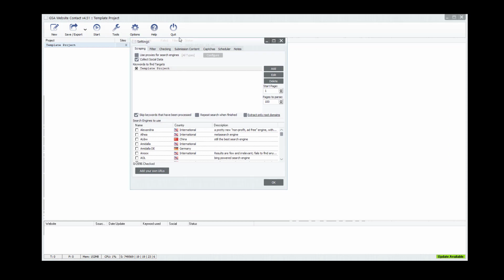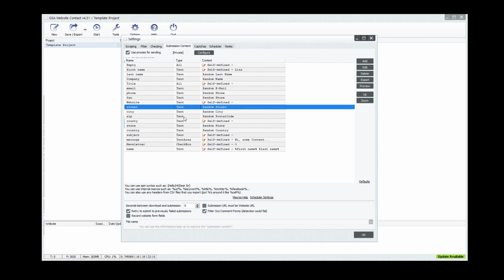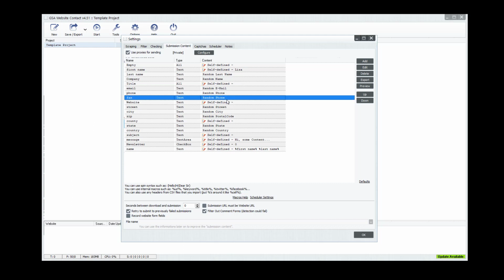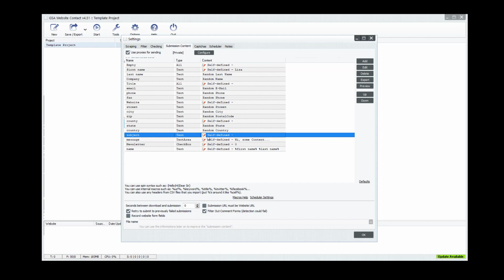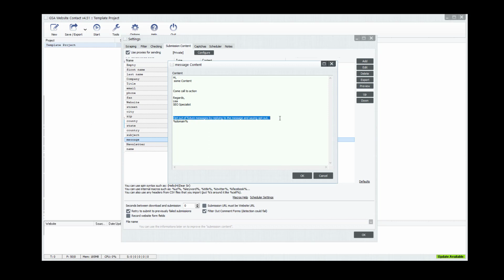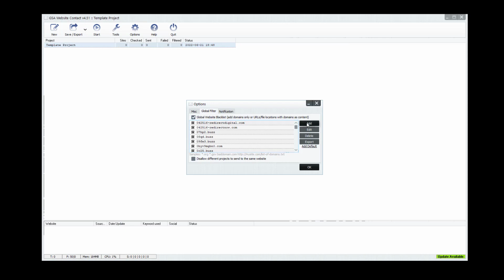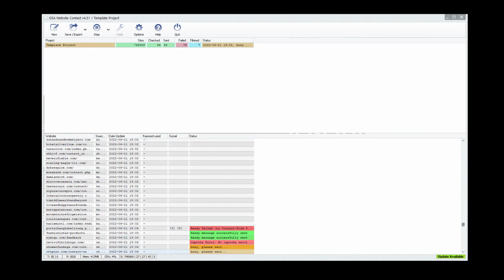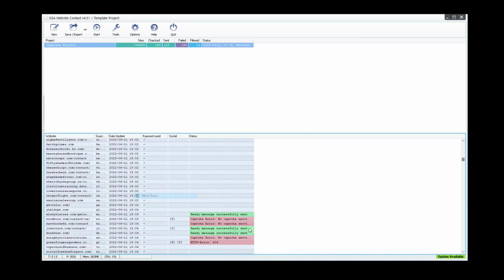GSA Website Contact Setup - Submission Content and Loading / Running Lists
How to create the actual content you are going to submit, legal compliance, loading lists from the members area, and running GSA Website Contact